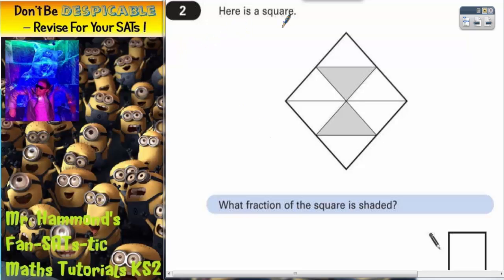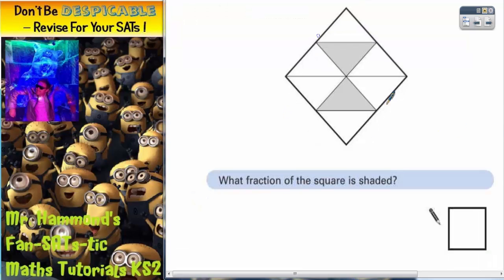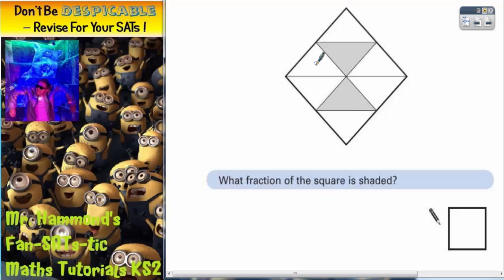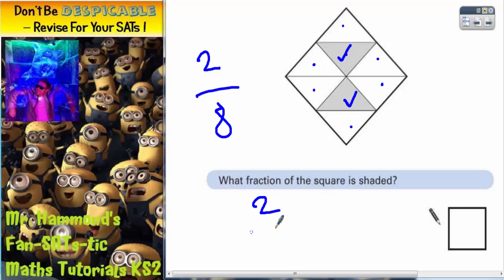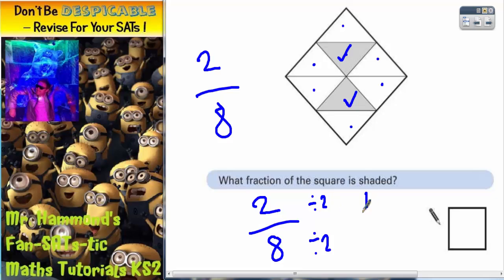Maths KS2 SATS 2004A Q2 ghammond